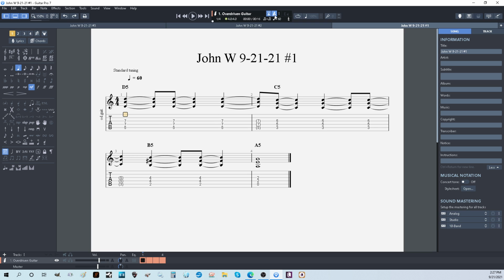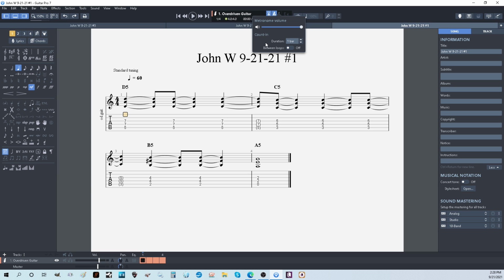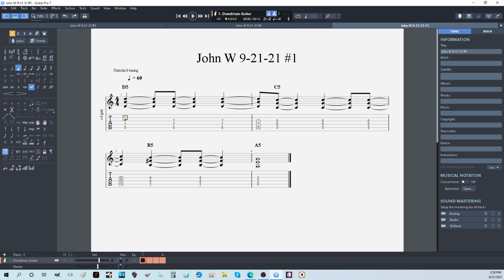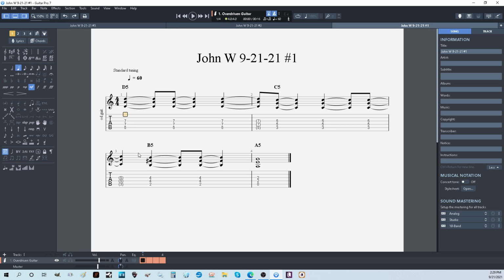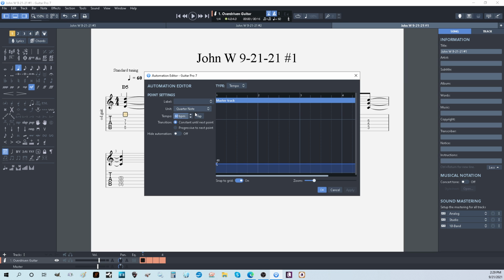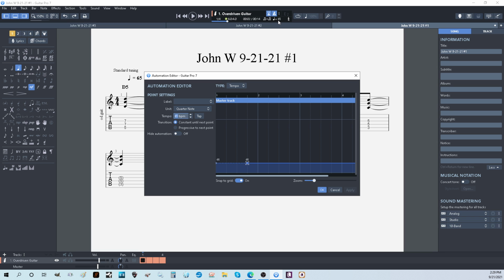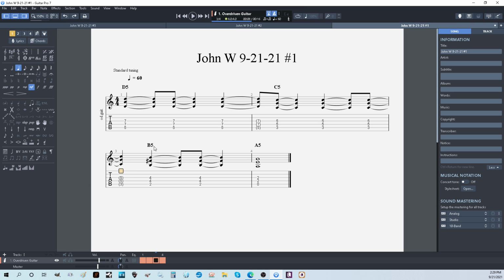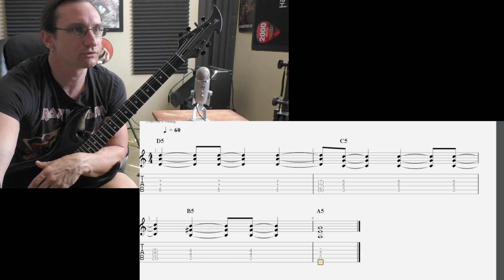John W. Video Recap 9-21-21